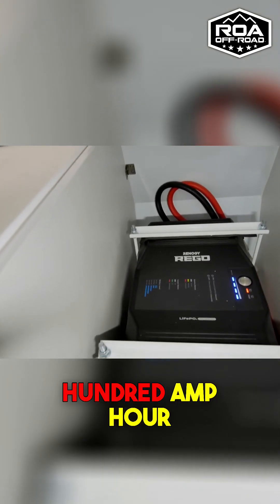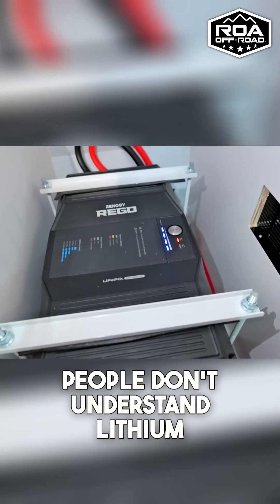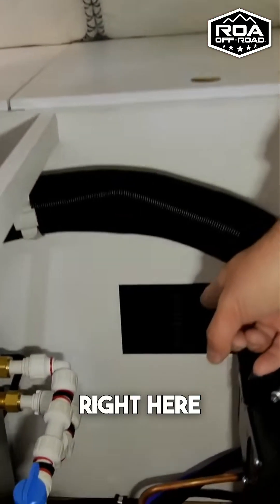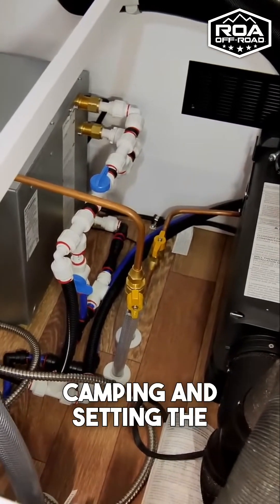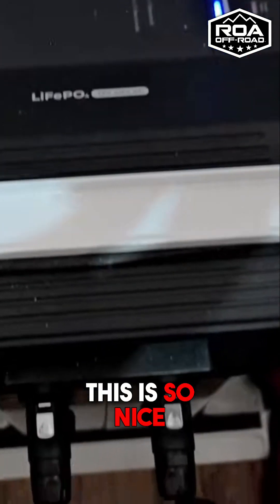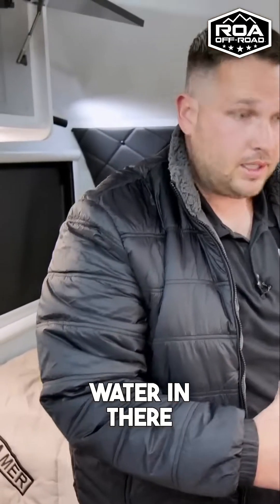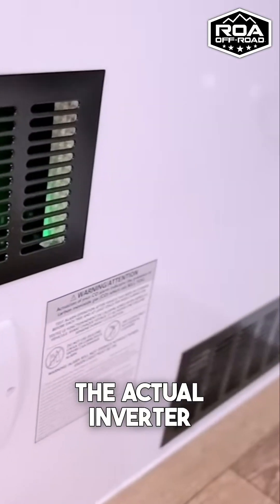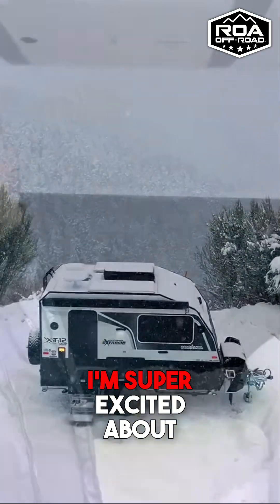Revolutionary Renogy Lithium Battery: Cold Weather Performance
Discover the incredible features of the 400 Amp Hour Renogy lithium battery! With innovative heating and ventilation to prevent freezing, this battery is perfect for camping in cold climates, ensuring reliability and comfort on your outdoor adventures.